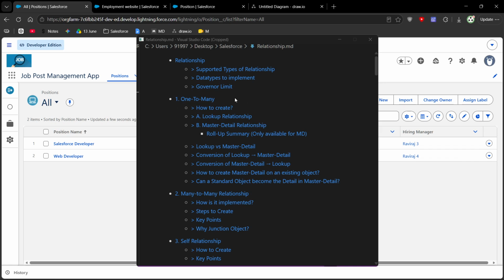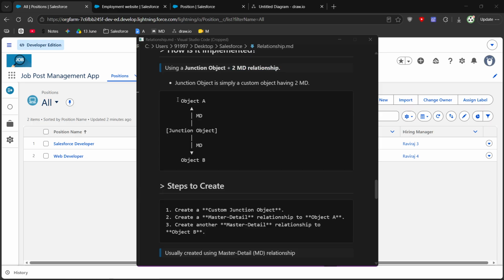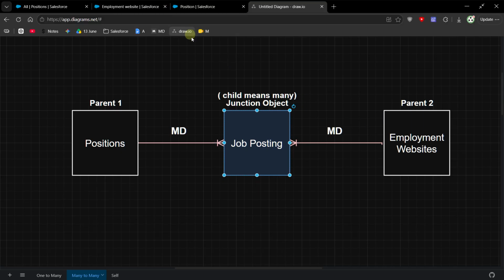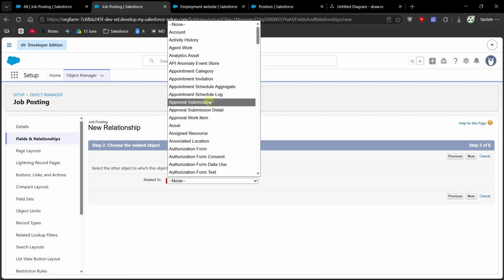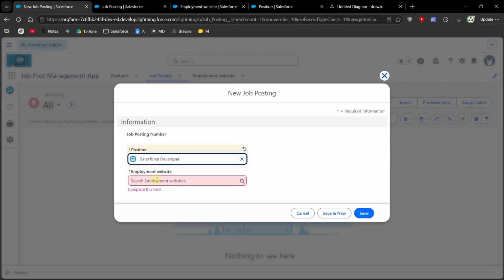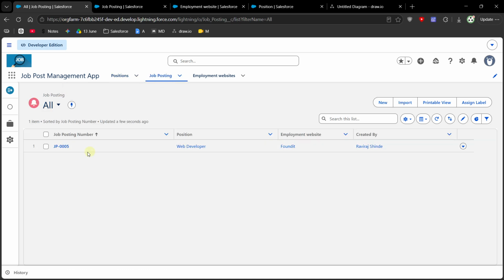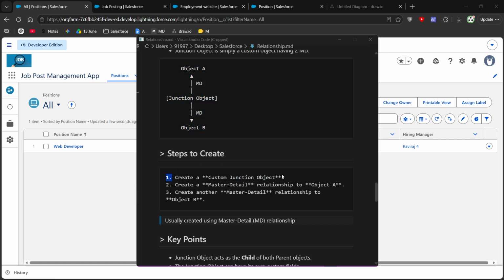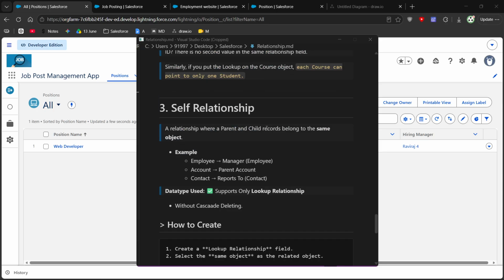Salesforce Many-to-Many Relationship | Junction Object Explained | Relationship Part 4/5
Master Many-to-Many Relationships in Salesforce using Junction Objects.

Topics Covered:

What is Many-to-Many?
Why Junction Object is Required
How Junction Object Works
Creating a Junction Object
Two Master-Detail Relationships
Roll-Up Summary on Both Parents
Practical Examples
Interview Questions